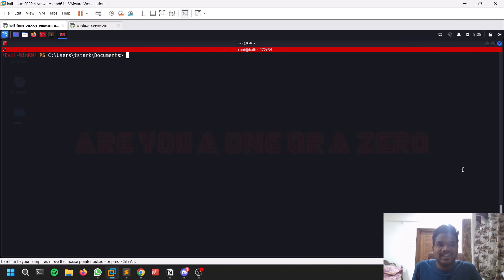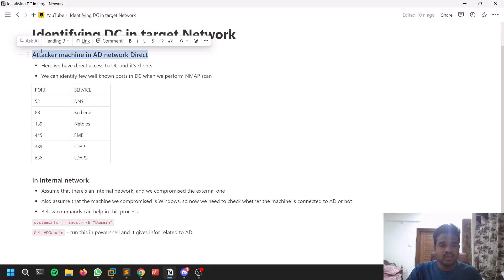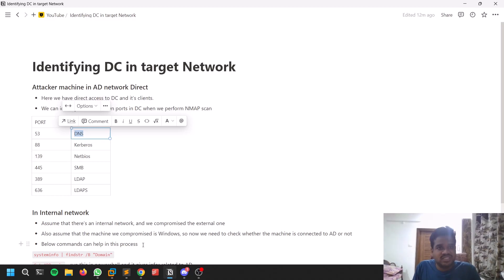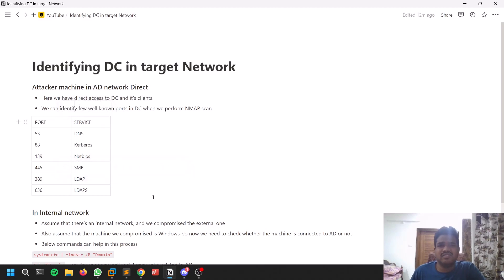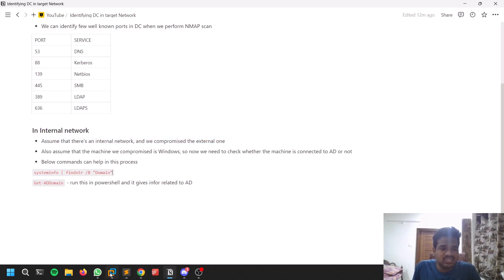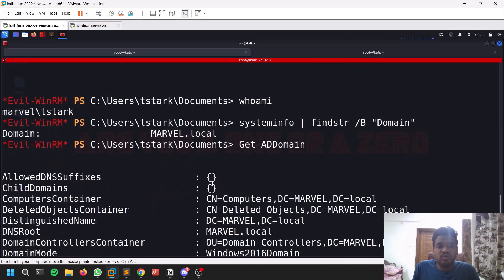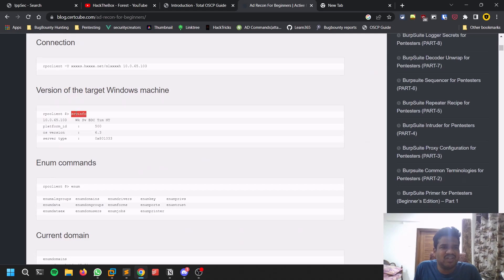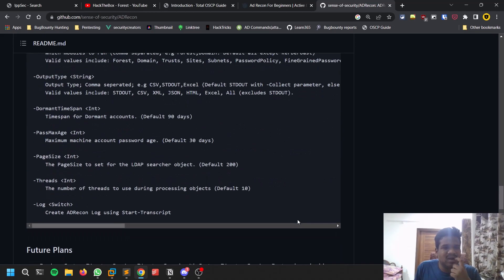Identifying Domain Controller